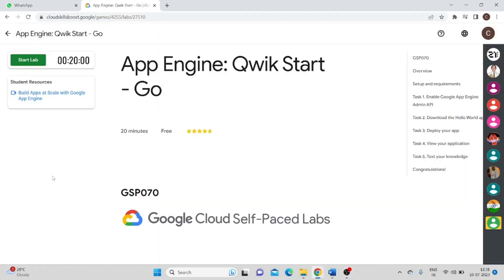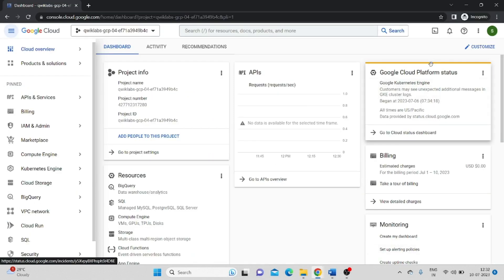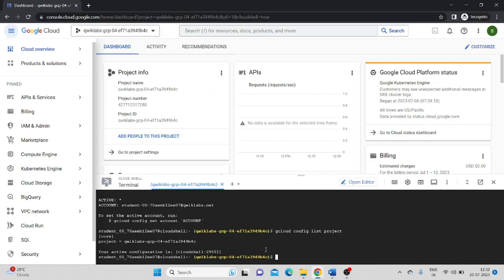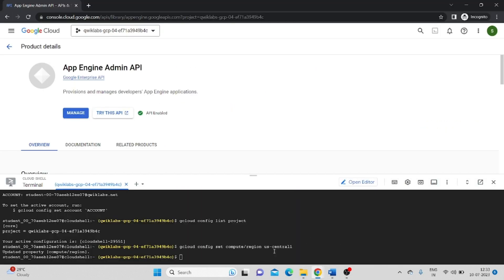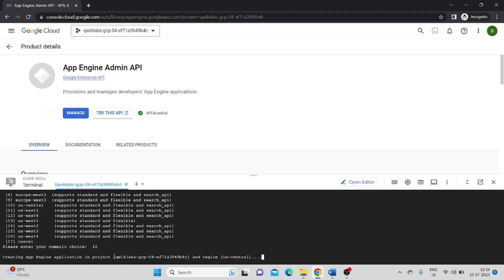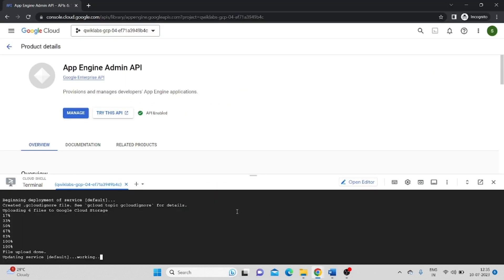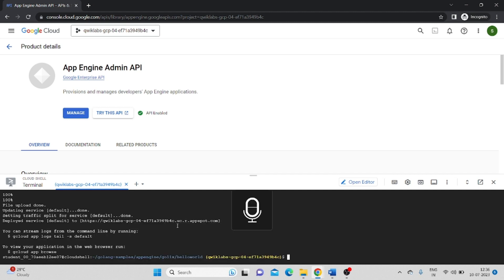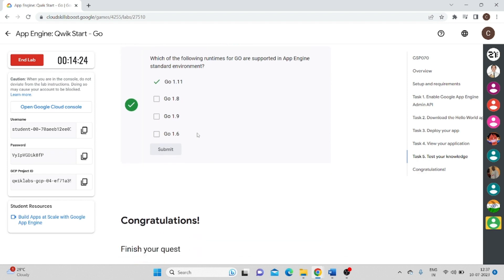App Engine: QwikStart - Go | Google Cloud Arcade Facilitator Program 2023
Refer to the below document for the commands used in the video -